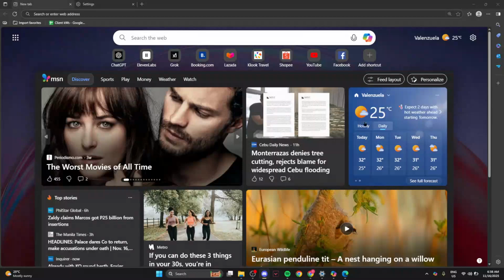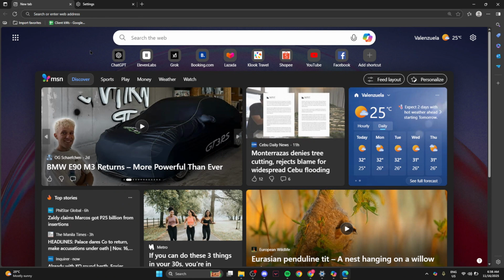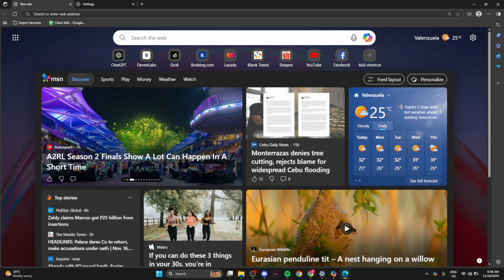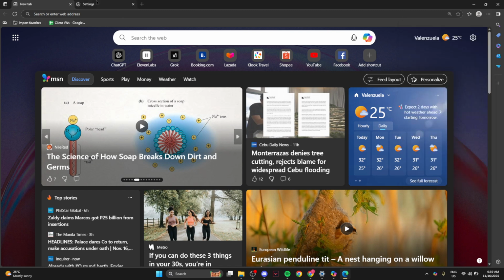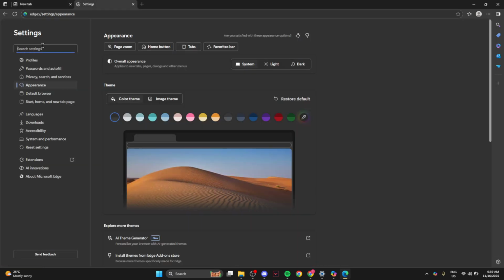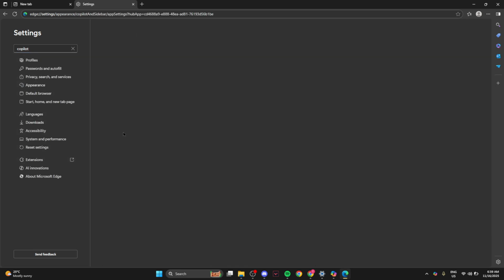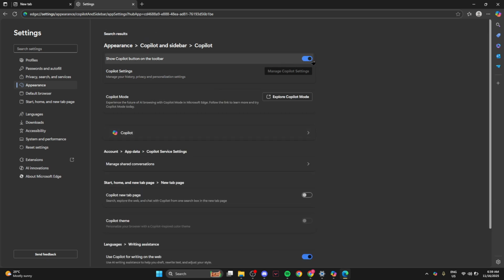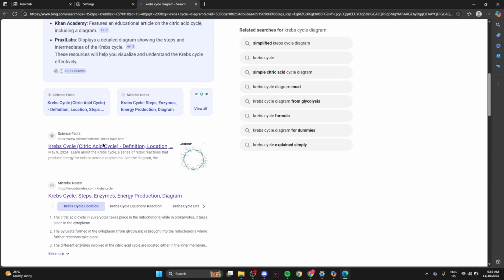How To Use Edge Copilot Mode [2026 Guide]